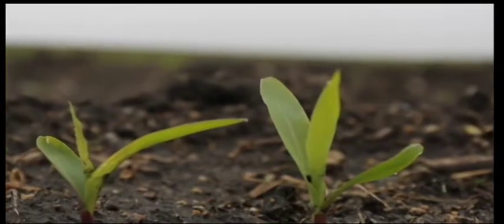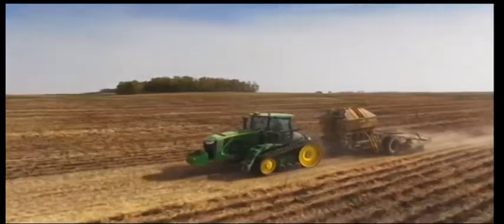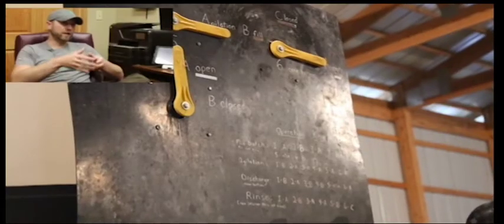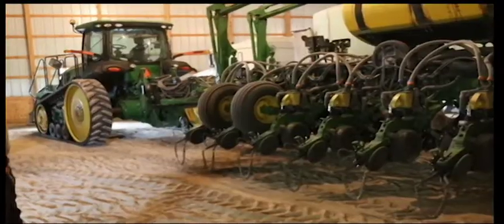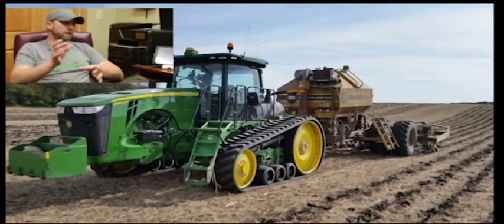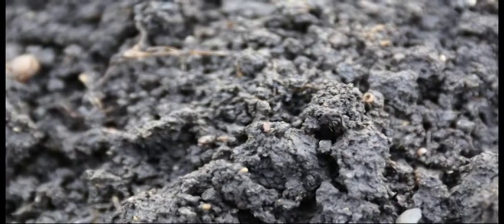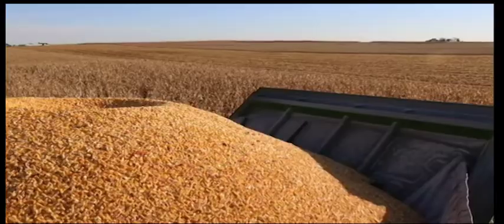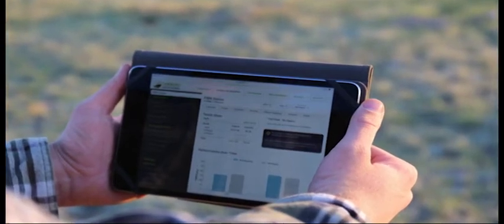Farm Stories: Ben Pederson - Lake Mills, IA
"It’s truly a strength in numbers thing. By having a neighbor that gets involved with FBN, it gets more powerful for everybody. It’s bringing the whole water level of our industry together and raising it. Because everyone has access to more and better information and everyone is able to be a little more effective."